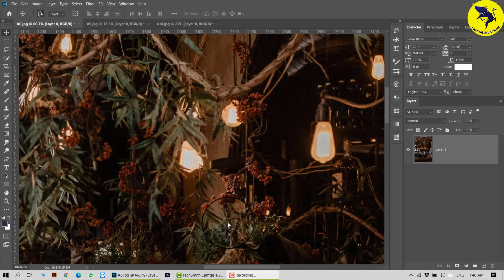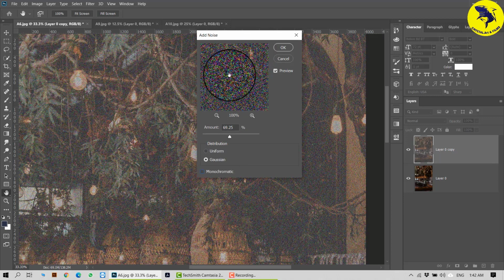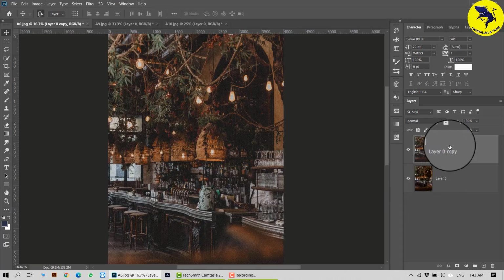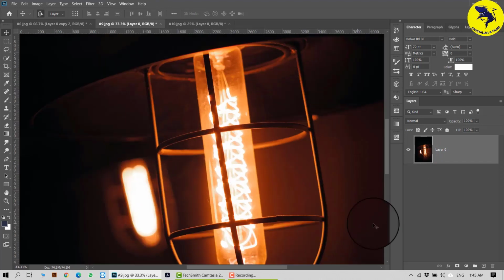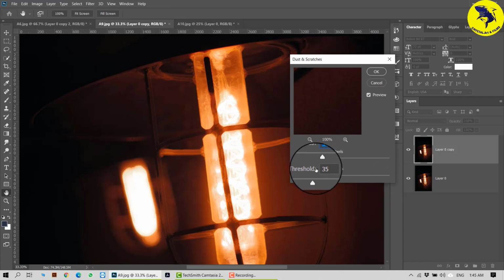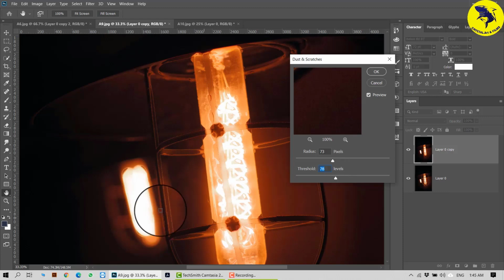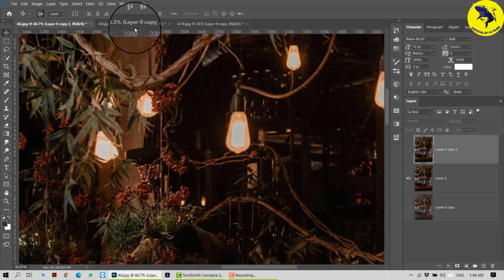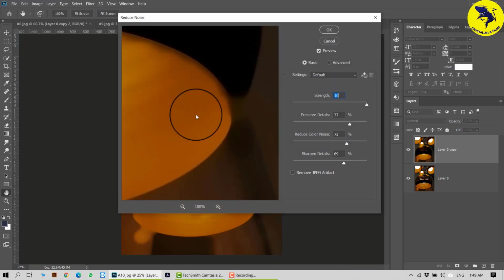Noise filter Effect -Adobe photoshop Filter tutorials| adobe Photoshop beginners tutorials |series-2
oho hello my lovely people,

I'm back with another video on ADOBE PHOTOSHOP NOISE FILTER EFFECT
where I'm talking about the each NOISE TOOL and the outcome of every option under each tool.
where ill be showing how the noise filter can bring soo much more than just giving error.
here you can find cool effects to make your background and pictures for social media .

YOU CAN LEARN THESE TOOLS AND TUTORIALS:

Adobe Photoshop Blur filter - Series-2

Adobe photoshop Color, Swatches and gradient tools -Series-1

Adobe Photoshop Selection tool and magic wand tool to remove background of the picture and make selections - Series-1

Adobe photoshop Stamp tools for making patterns and making custom backgrounds - Series -1

Adobe Photoshop Text tool , adding picture to the text as text mask and adding gradient to the text - Series-1

Adobe Photoshop Stamp tool and stamp pattern tool to make patterns and hide safe marks and any mistake in pictures. - Series-2
A CORNER TO TALK:

HELLO GUYS, I'm happy from the respond what I received on my video.
its giving me more support and energetic to make more videos. I'm working planning for much more stuff and much more organized.
and you can give your suggestions I'm waiting to see you comments and to reply you all my lovely people.